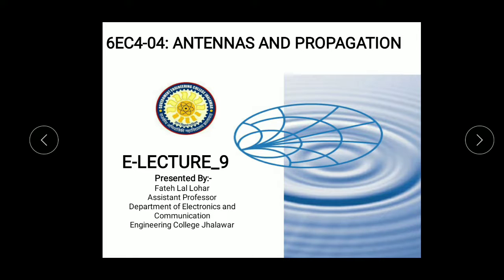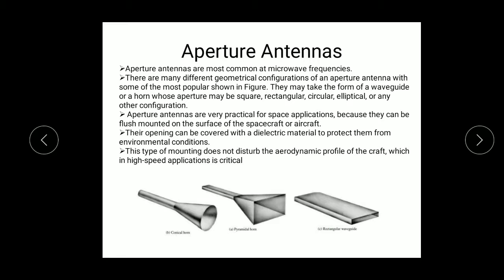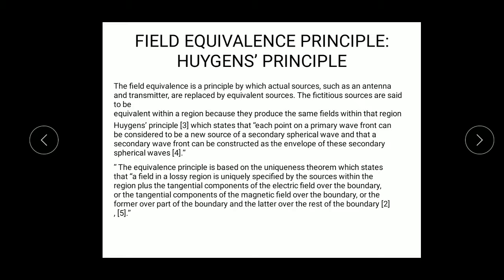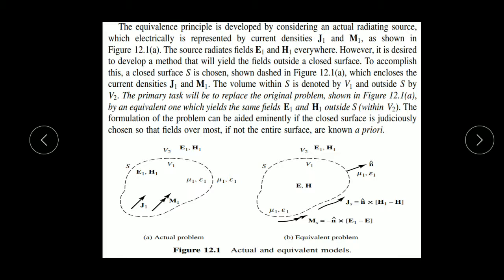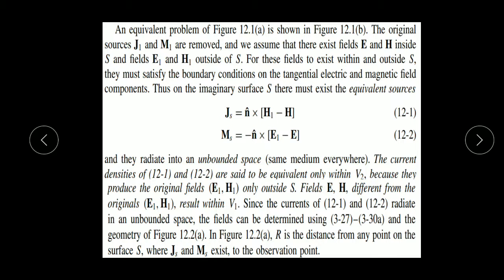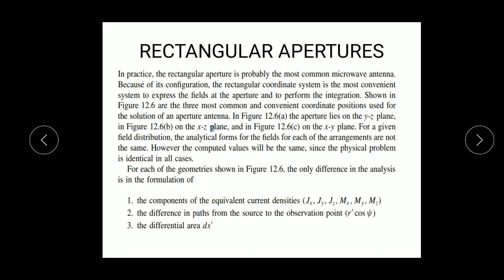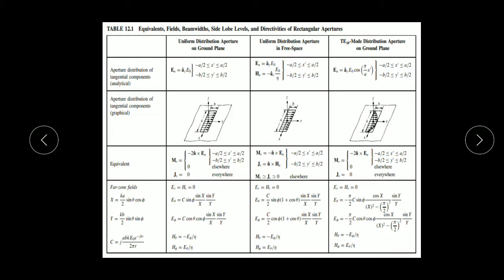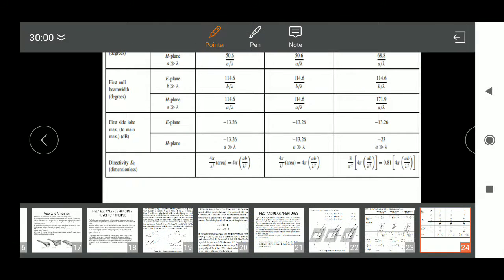Antenna and propagation-9